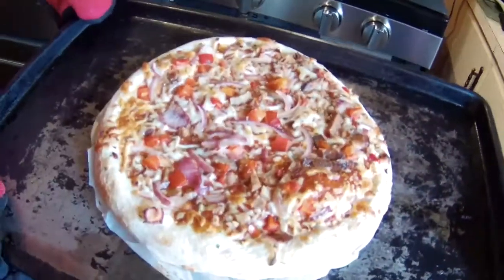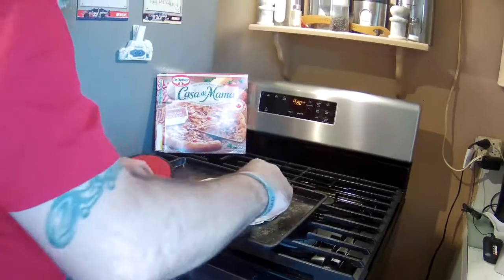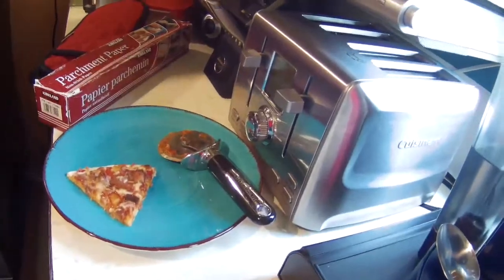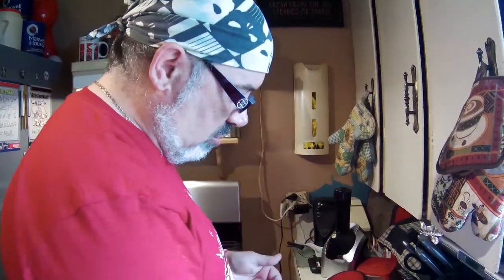Dr Oetker Casa di Mama Pulled Pork Pizza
This is Episode 3 of Season 1 in the Pizza Week Vlogs Series.ENJOY the Vlog  HAPPY EATING